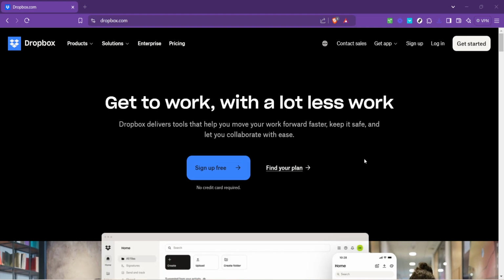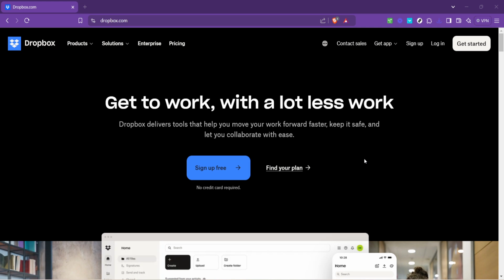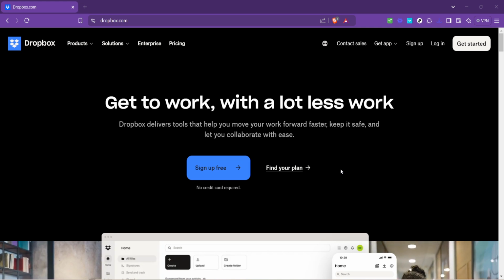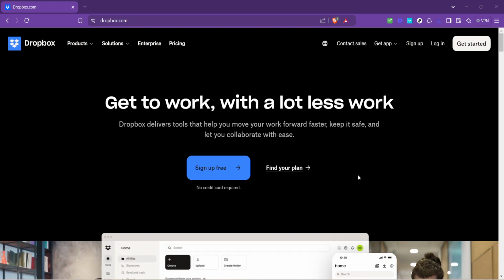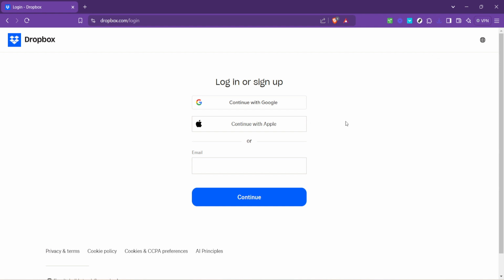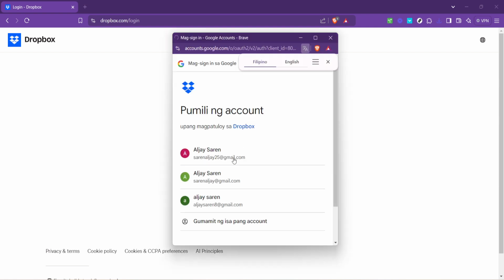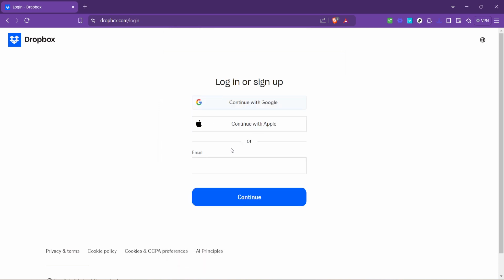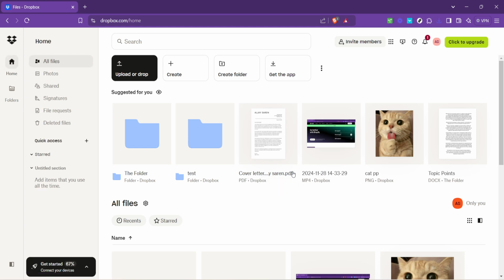How to Edit Dropbox Files (Full 2024 Guide)